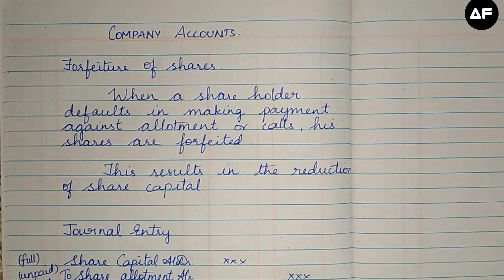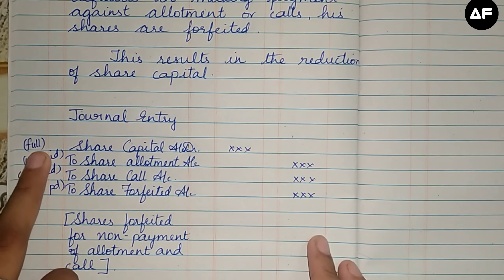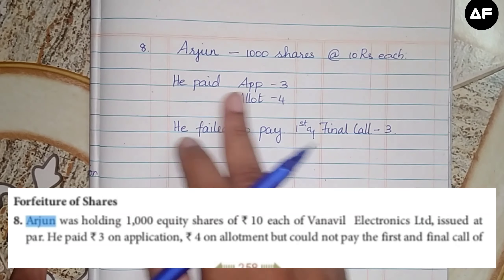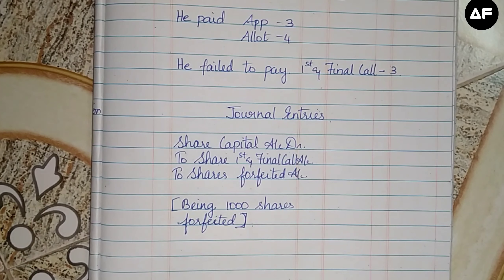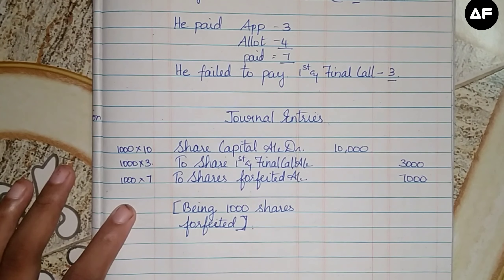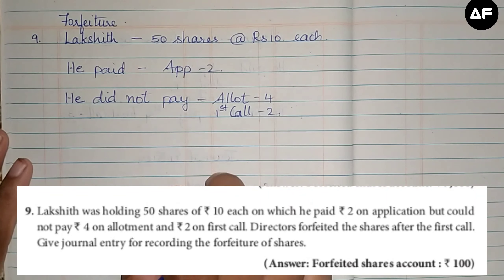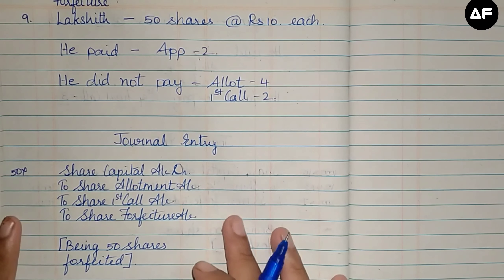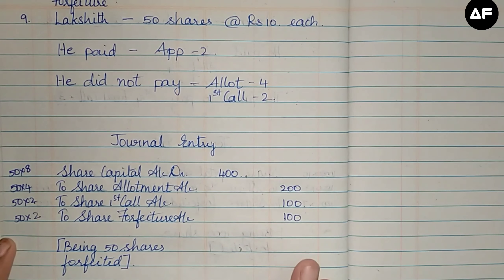Company Accounts | Forfeiture of shares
This video explains the concept of forfeiture of shares with problems relating to it from the chapter COMPANY Accounts, standard 12